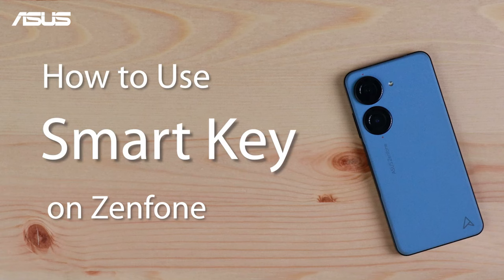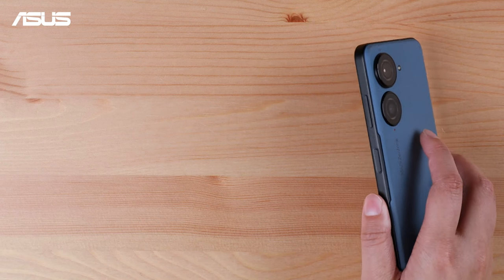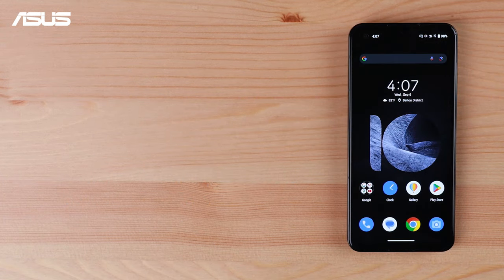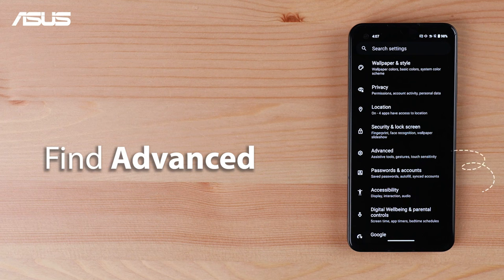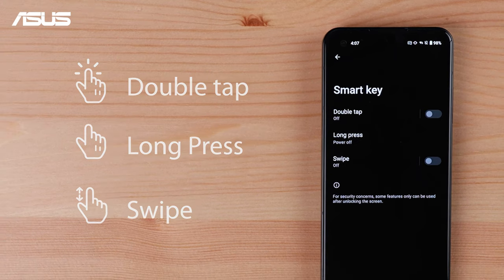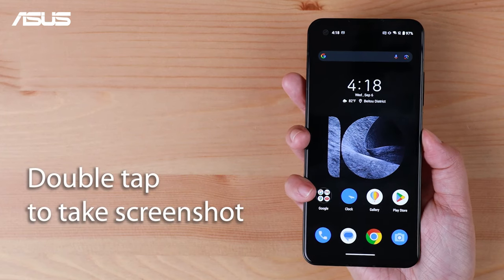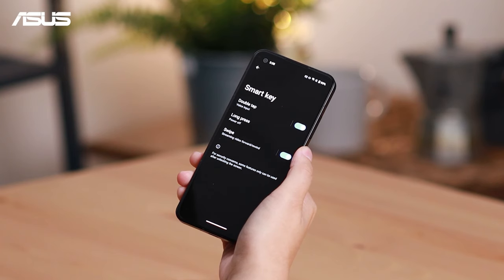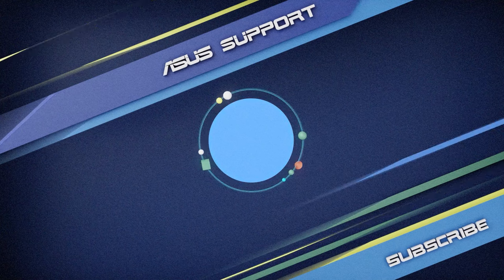How to use Smart Key on Zenfone? | ASUS SUPPORT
The gestures feature of Smart key allows you to streamline various tasks and interactions, saving time and enhancing your overall smartphone experience.

To learn more about this video, visit the FAQ on ASUS Support site:
Which features can be activated when swiping down the smart key?

The content in this video might not be applied to all series of ASUS phone products. Some of the screens/options or operational procedures may vary from the different versions of device firmware.